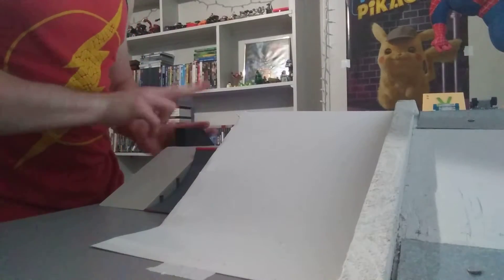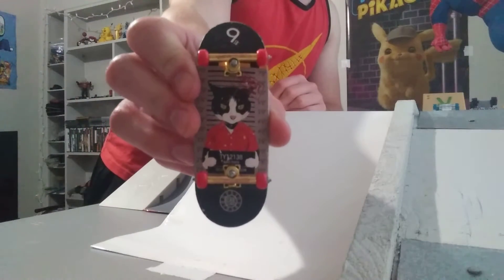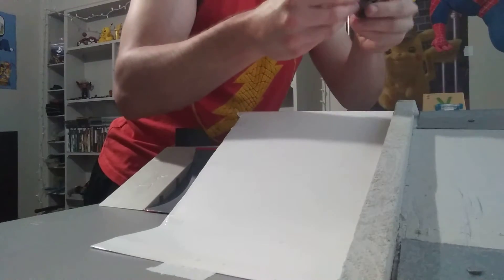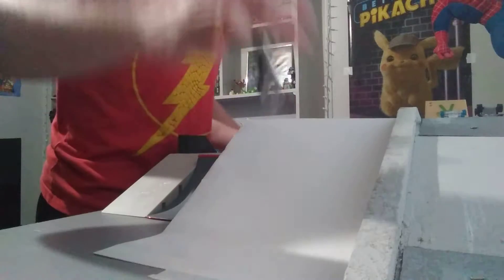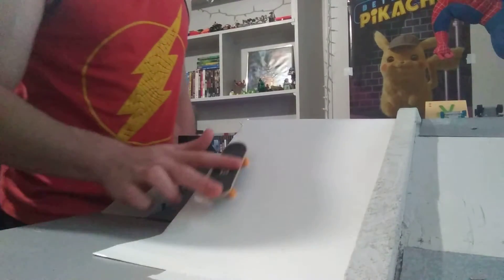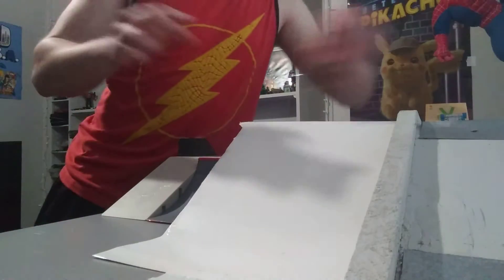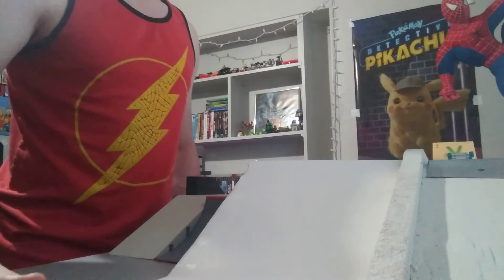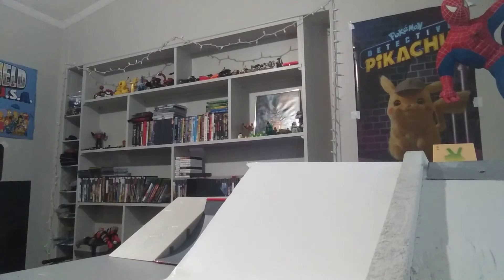can i heelflip every board?